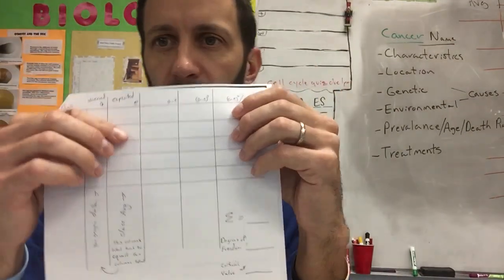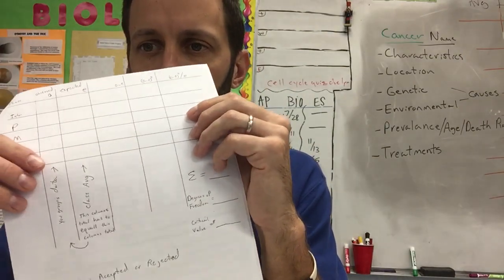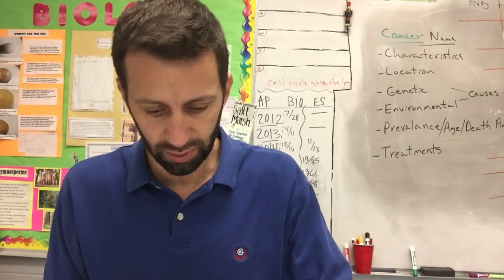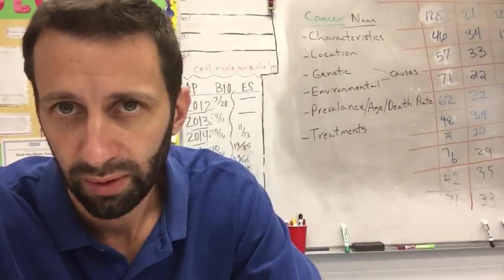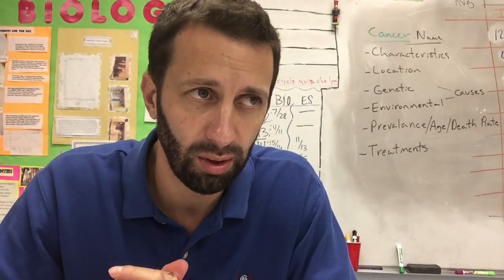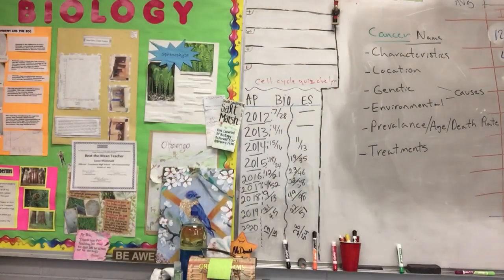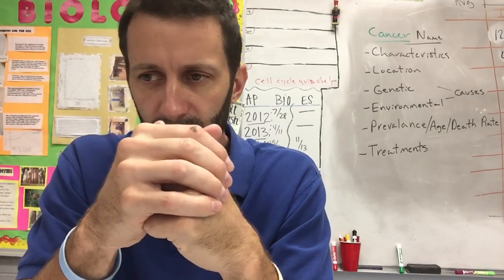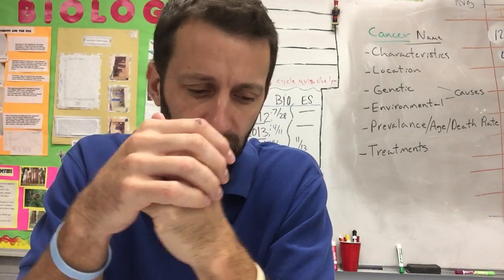Ap bio 2-9 day 6